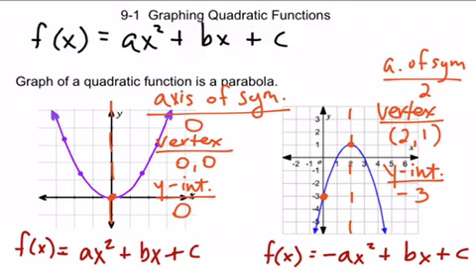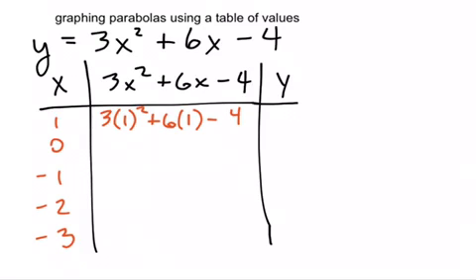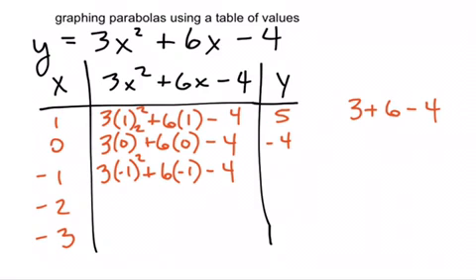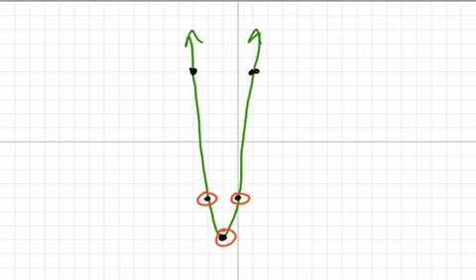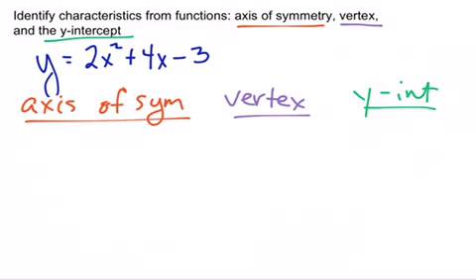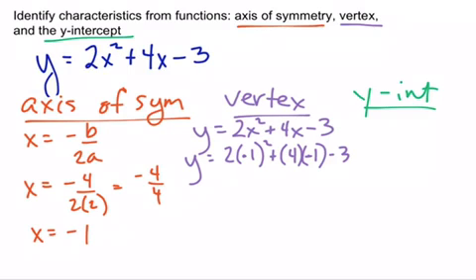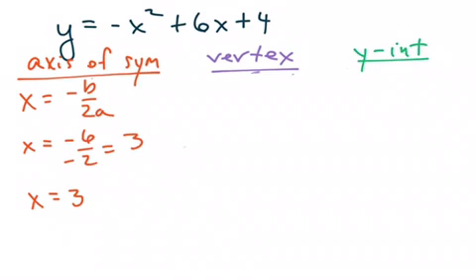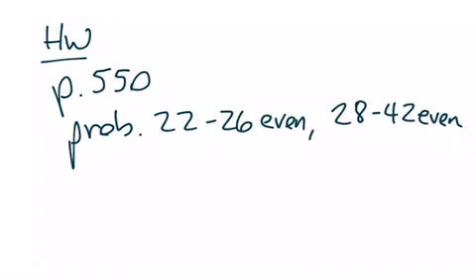9-1 Parabolas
Graphing parabolas